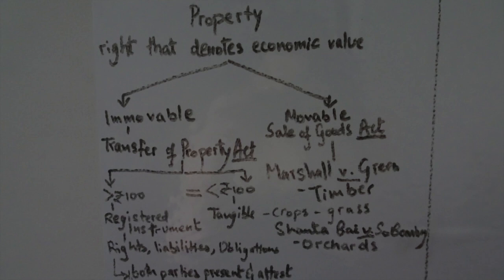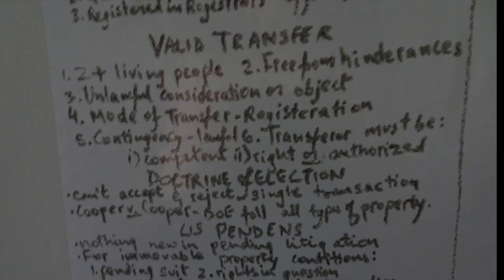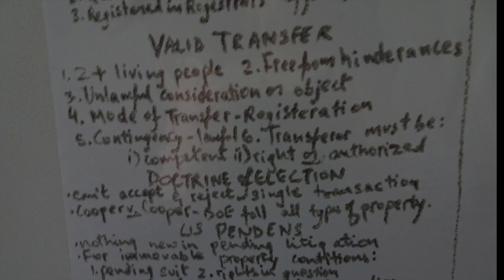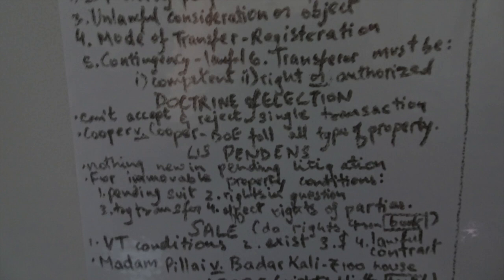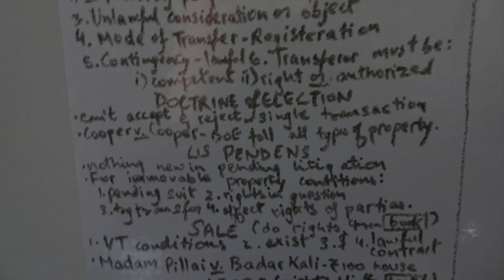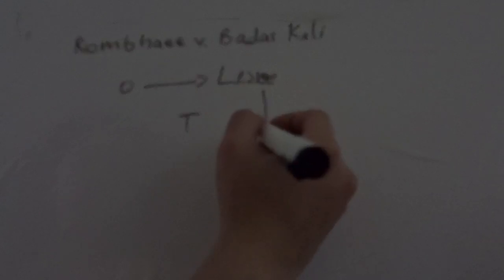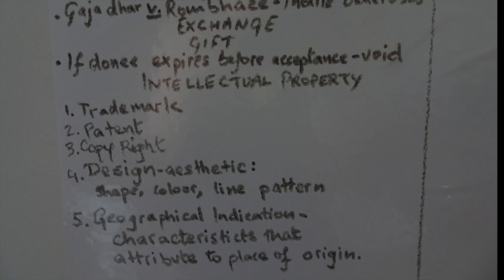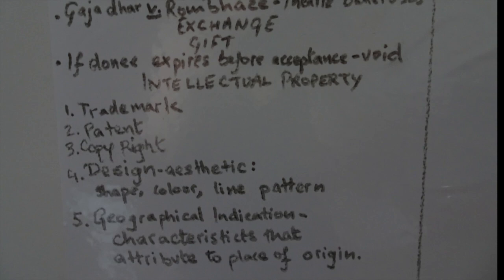Class-12| Legal Studies| Property Law| CBSE| Unit-2(a)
Hey guys! I know boards are really near, I hope this video helps you. Good luck! I hope you all score great marks! Here's the link to the notes